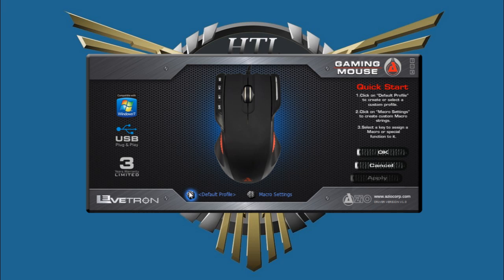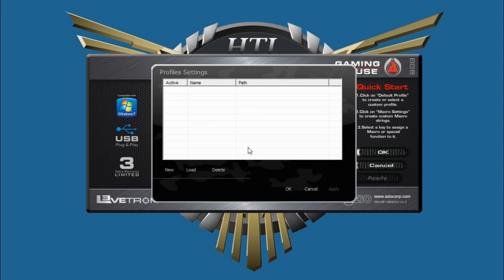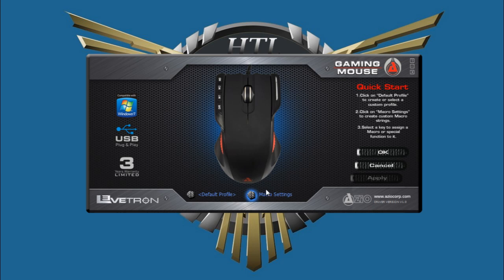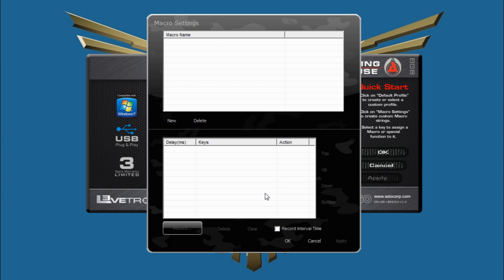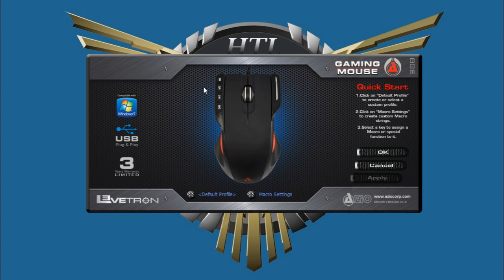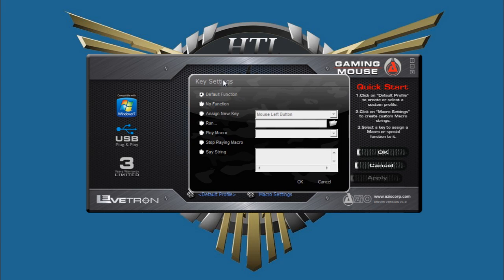AZiO GM533U Gaming Mouse Software Review+ Overview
Skataneric goes over the software included with the AZiO GM533U Gaming Mouse. The software features the ability to program each mouse button, set up various profiles, and create macros.